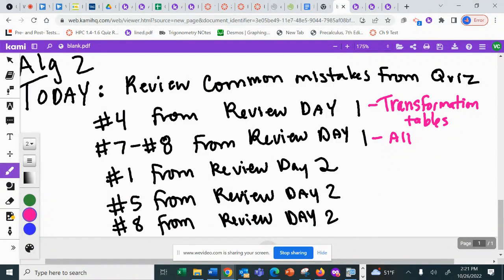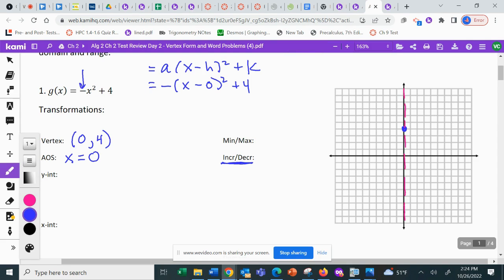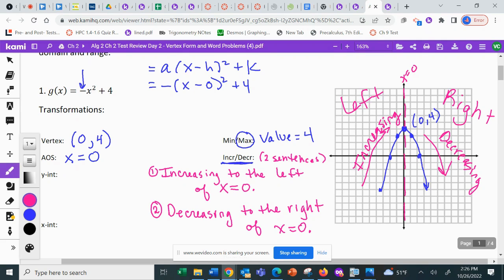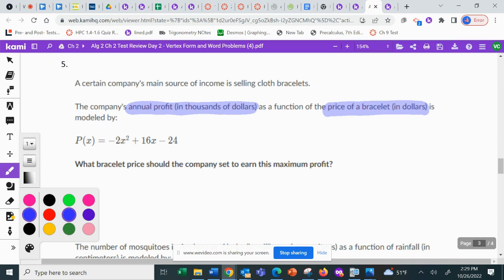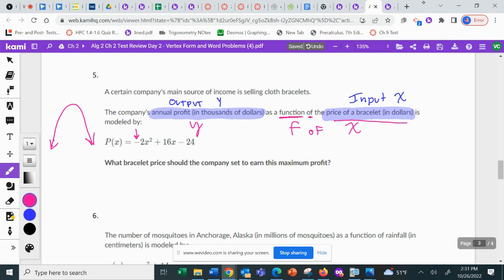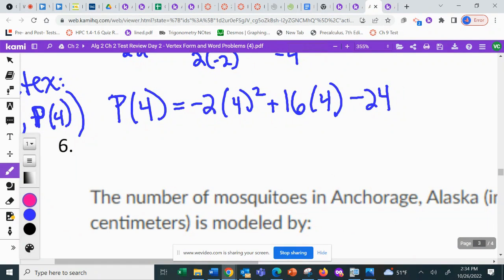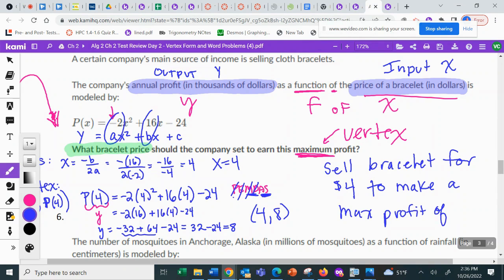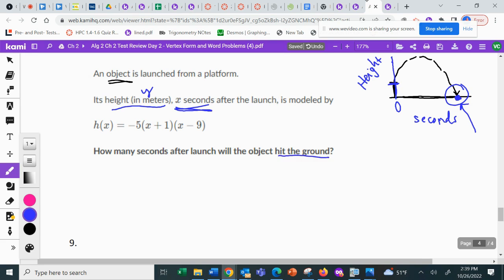Alg 2 Ch 2 Test Review Day 2 Notes